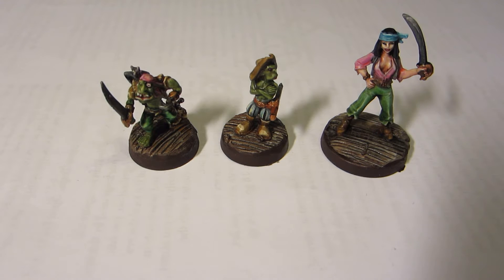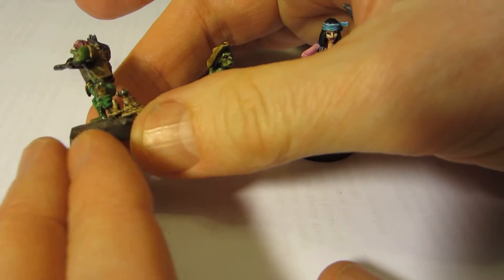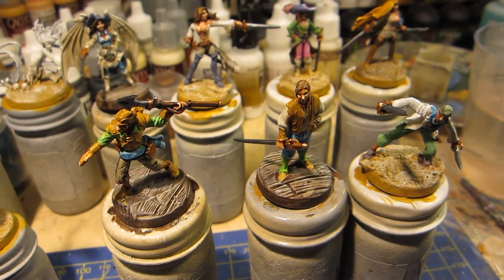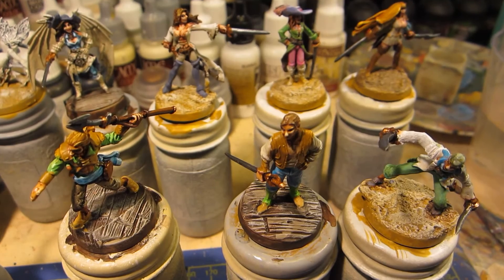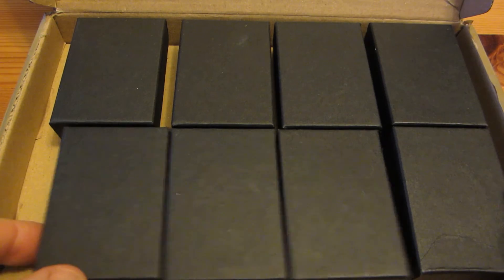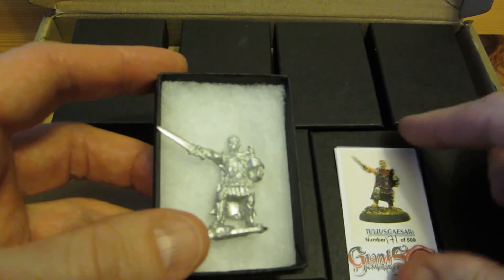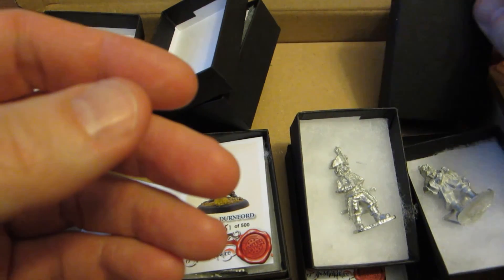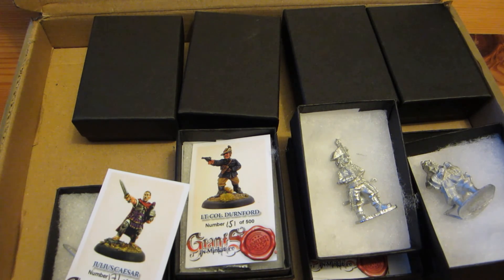Monday Miniatures Ramble #87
The pirates are slowly taking shape.